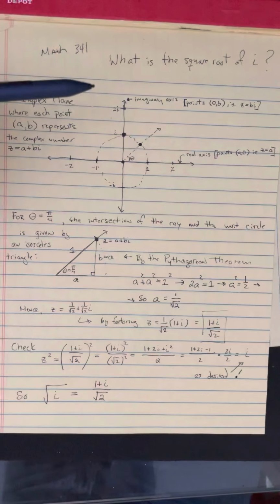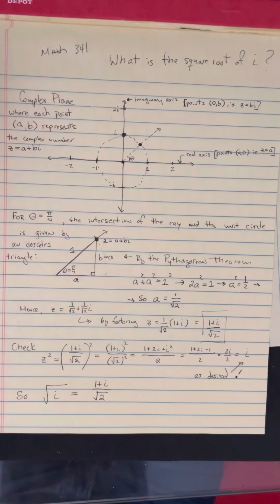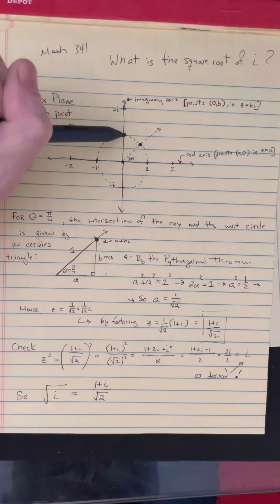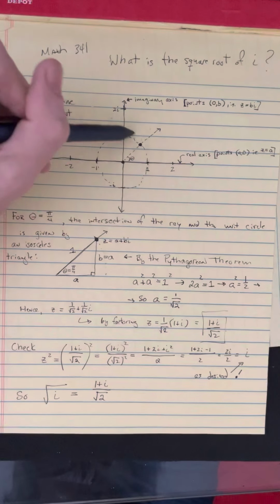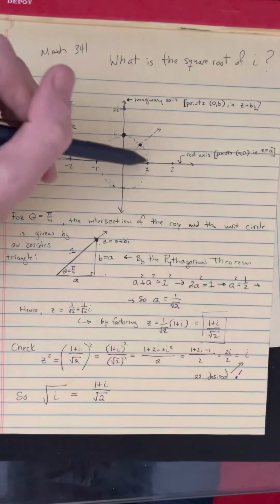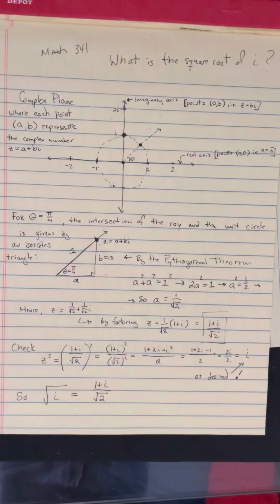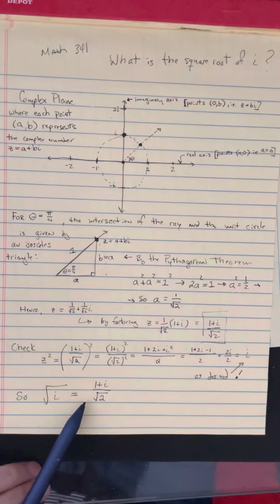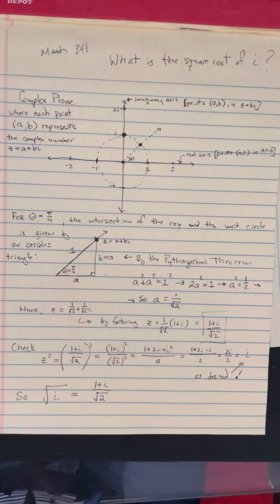What is the square root of i ?